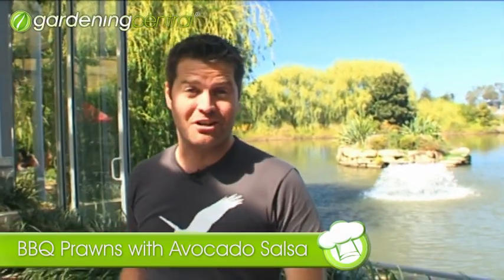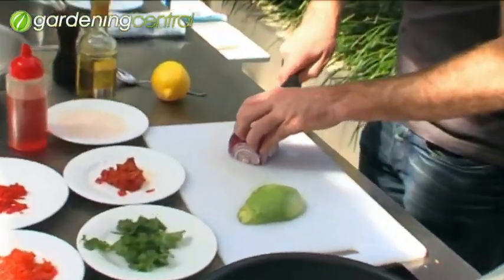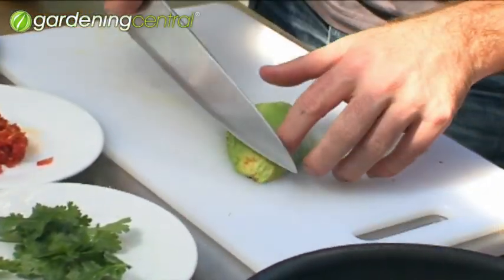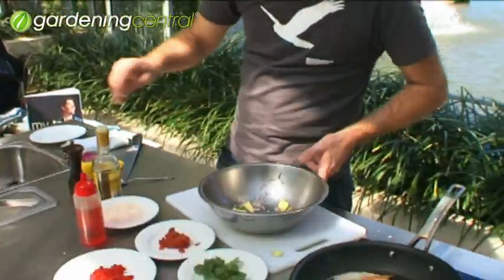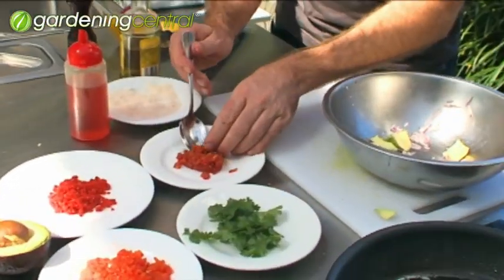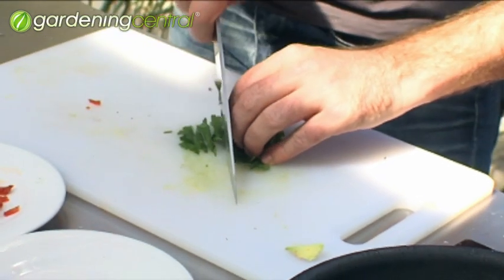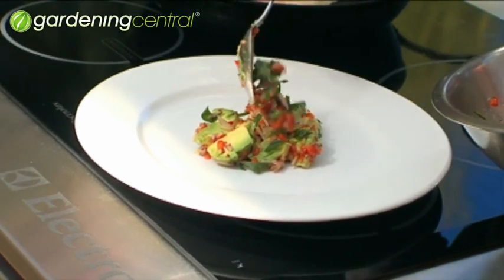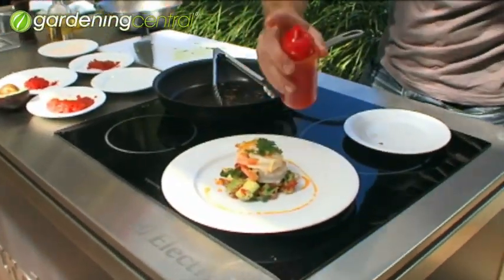Pete Evans RECIPE - BBQ Prawns with Avocado Salsa - Live Cooking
Pete Evans cooks for Gardening Central's GardenChef cameras. BBQ Prawns with Avocado Salsa. - Pete Evans has appeared on MasterChef, Fresh, My Kitchen Rules and more.